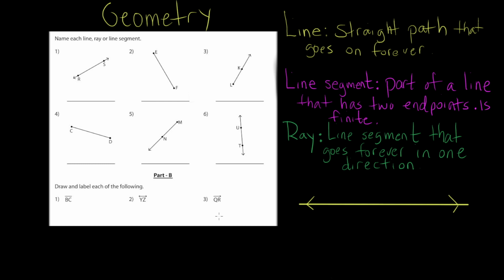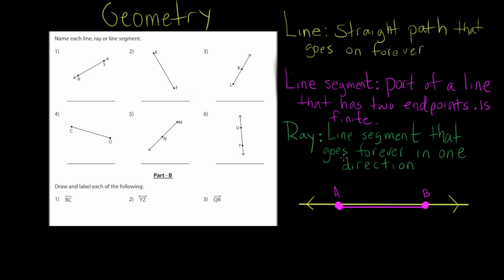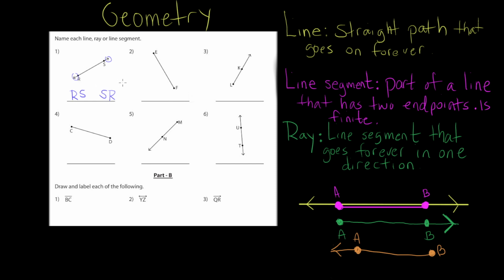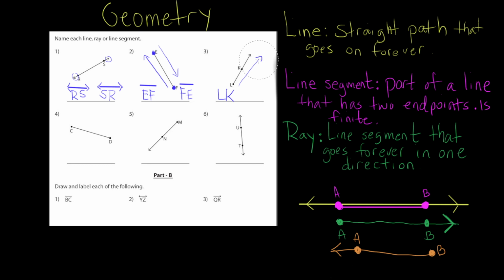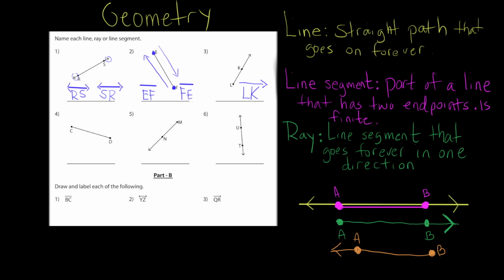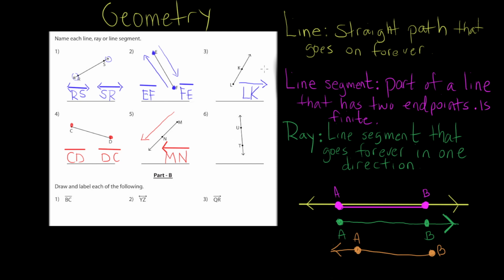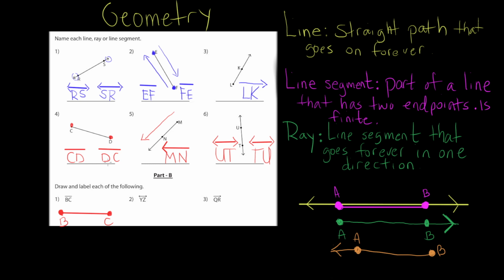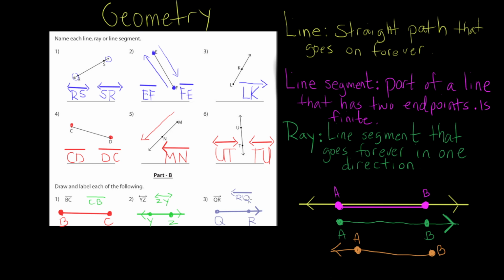School Support - Lines, Line Segments, And Rays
This video will teach you the difference between lines, line segments, and rays. These geometric terms are some of the first geometry ideas that you will run into on your mathematics journey. It's a good idea to make sure that you have these mastered and understood as soon as possible to support your math journey!

TIMESTAMPS

00:00 Intro
00:11 What is a line?
00:25 What is a line segment?
1:00 What is a ray?
2:00 Problem 1
2:50 Problem 2
3:30 Problem 3
4:20 Problem 4
4:40 Problem 5
5:25 Problem 6
6:10 Part B Problems